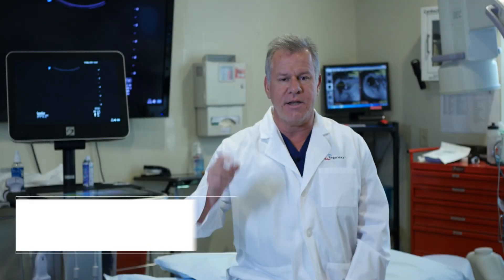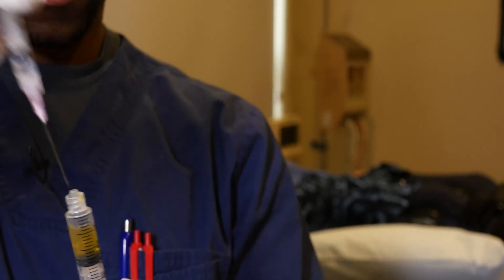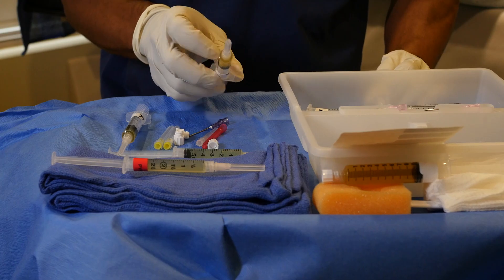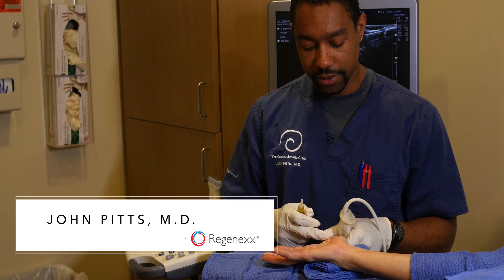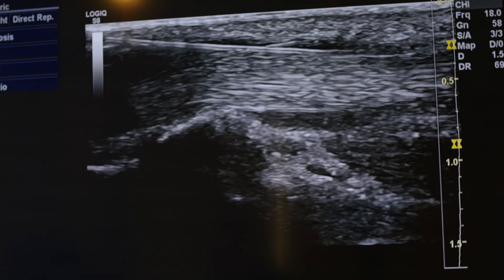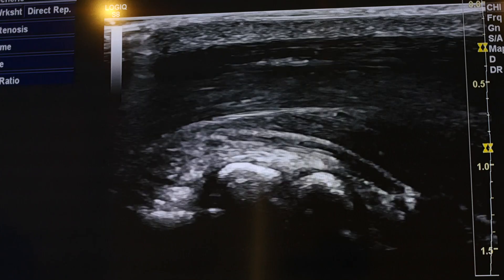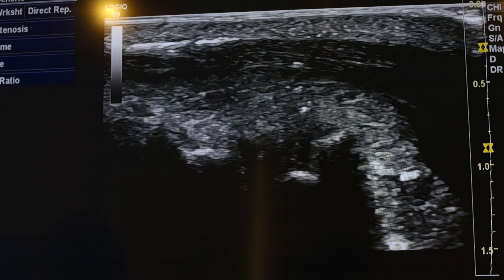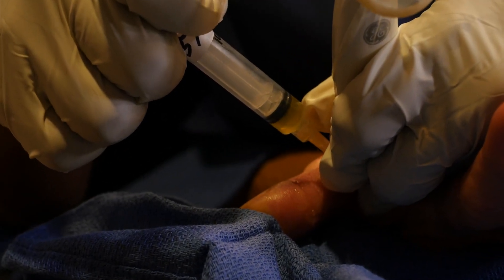Hand Arthritis Surgery Alternative - Stem Cell Therapy for Hand And CMC Arthritis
Hand Arthritis Surgery Alternative - Stem Cell Therapy for Hand And CMC Arthritis - Dr. Pitts of the Centeno-Schultz Clinic discusses how we use different types of platelet preparations to treat hand arthritis without the need for surgery.